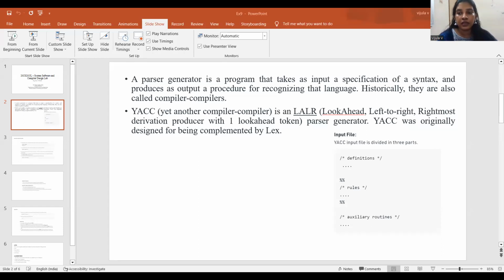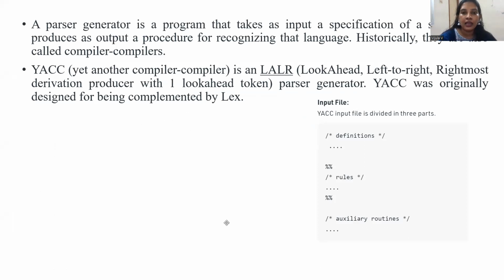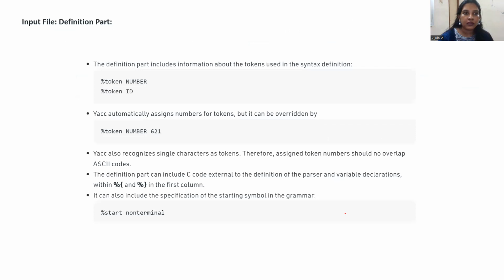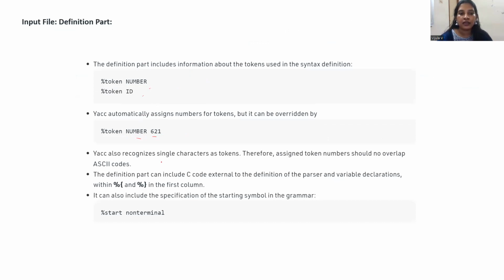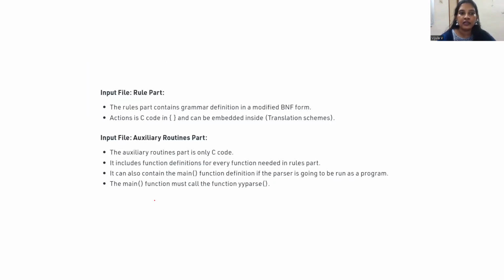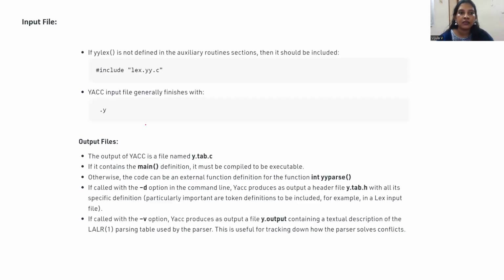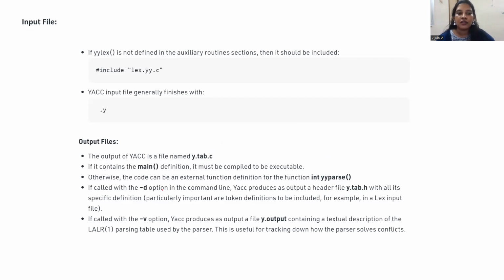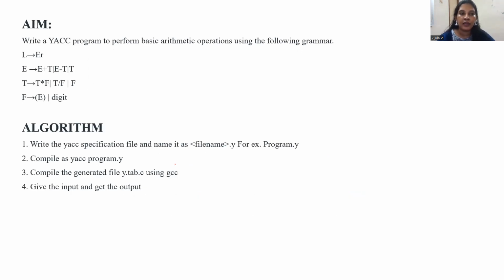YACC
SYSTEM SOFTWARE AND COMPILER